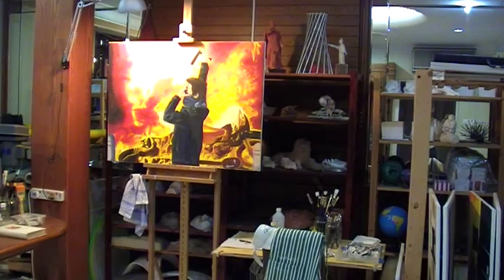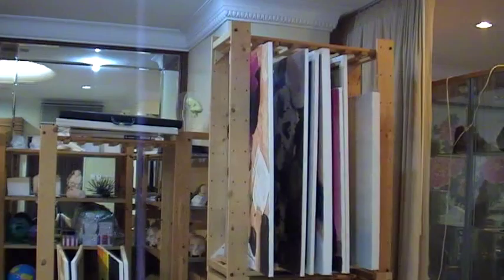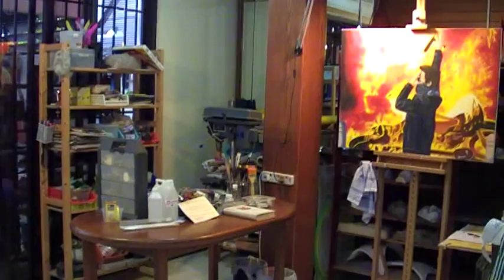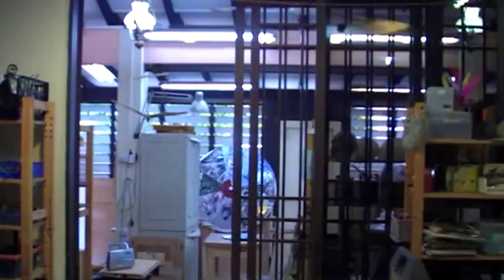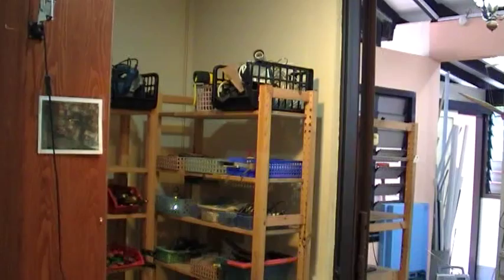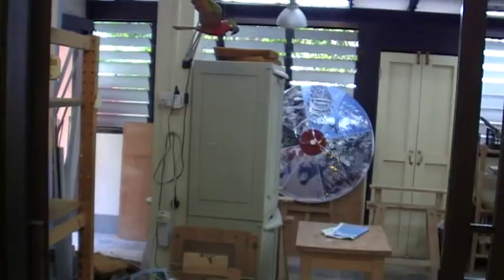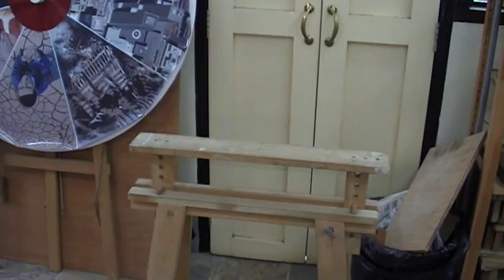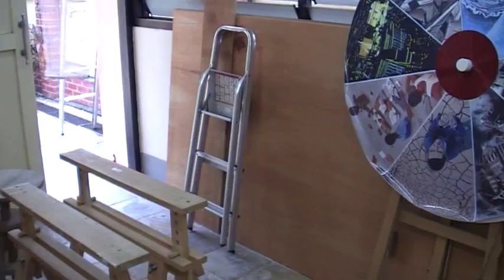My Art Studio & Workshop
Artist: John Cheung.  This is a tour of my home studio and workshop for paintings, installations and sculptures.  On paintings I mainly do oil paintings.  More details in